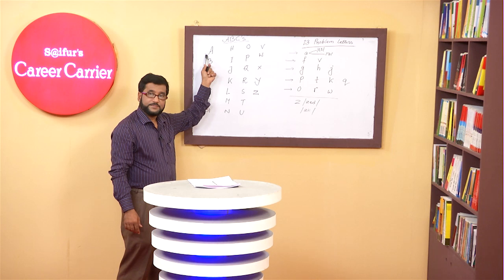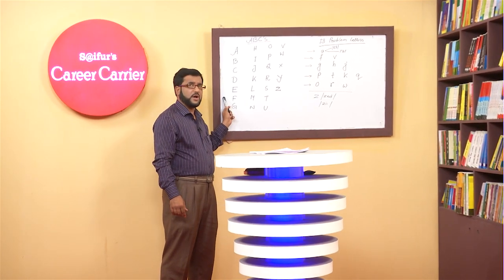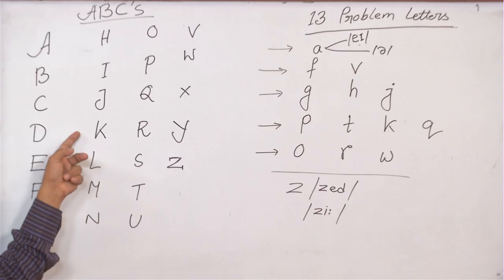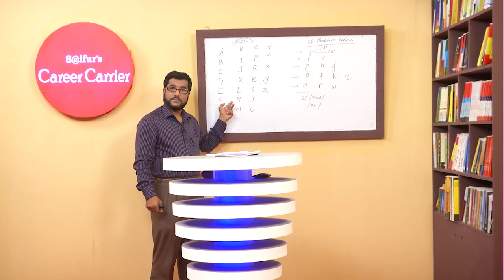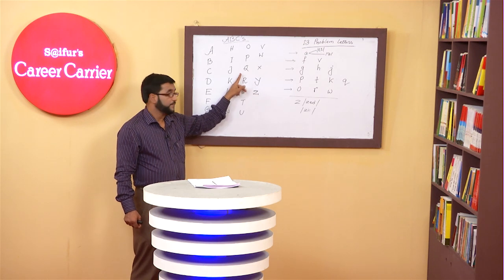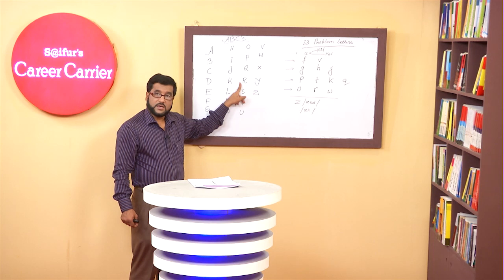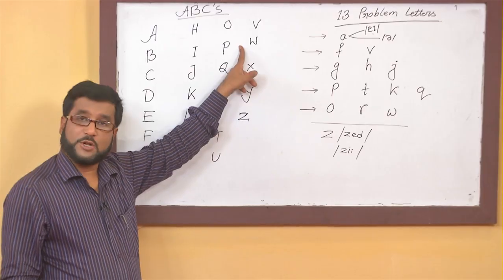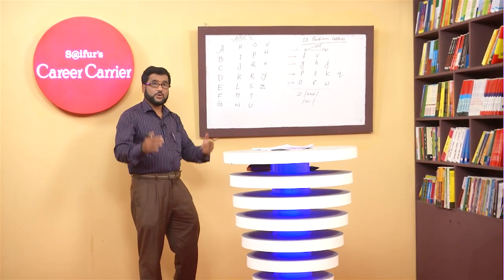Saifurs Phonetics with YEASIR SIR 01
Learn English pronunciation easily!